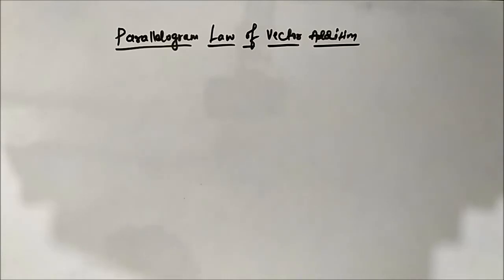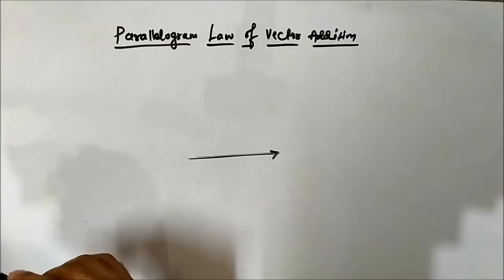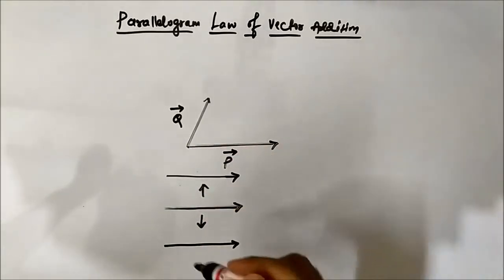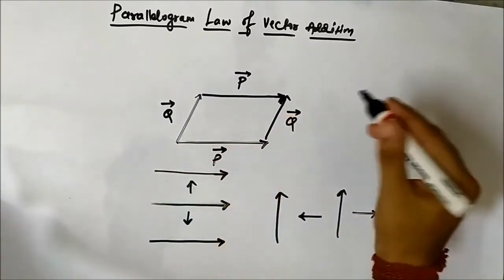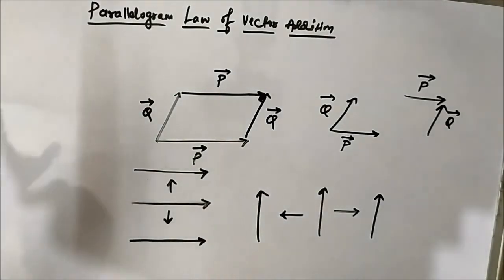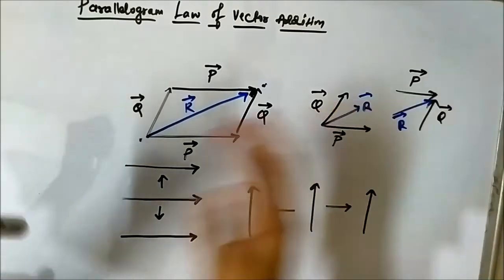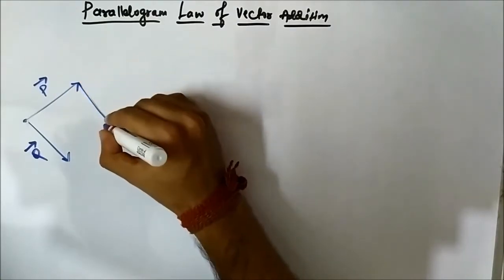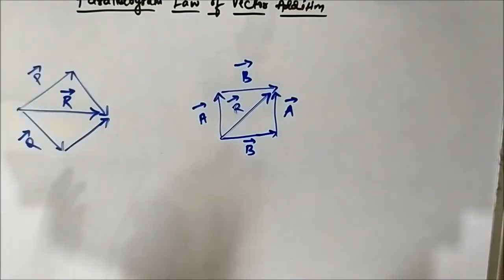Parallelogram Law Of Vector Addition | Basic Concept | Scalars And Vectors | Basic Physics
In this video, we are going to discuss about the basic concept of parallelogram law of vector addition.